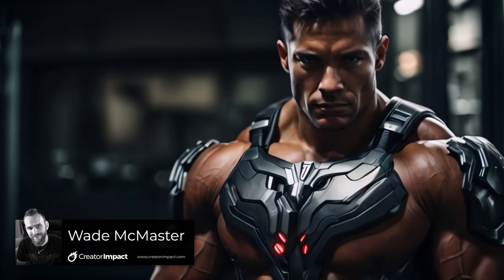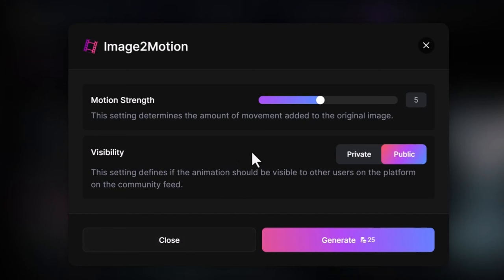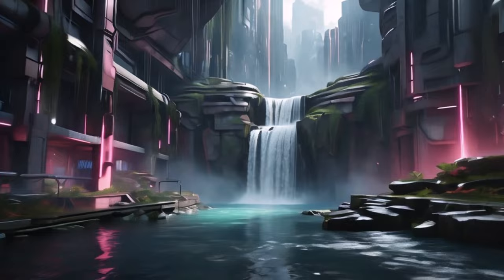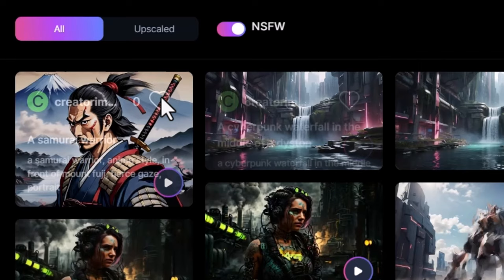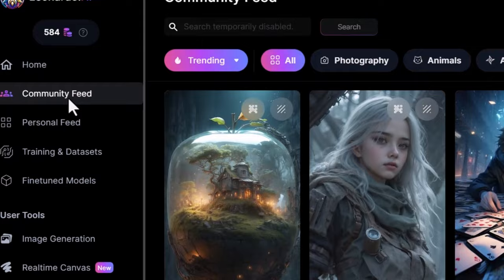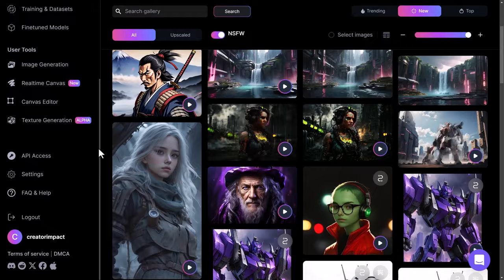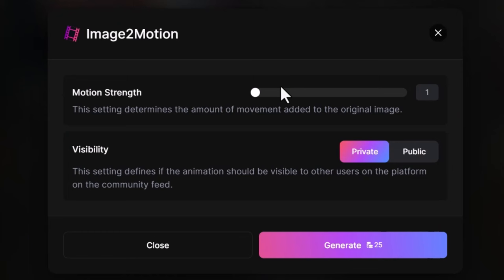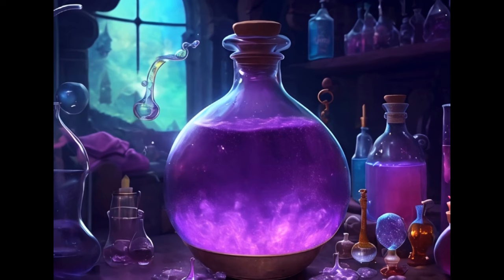AI VIDEO! One click with Leonardo AI's 'Image2Motion'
Check out Leonardo AI's 'Image2Motion' -this Ai VIdeo tool makes videos with one click from an image. I cover the process and results in this video!

Over 1000 Midjourney styles you can try!